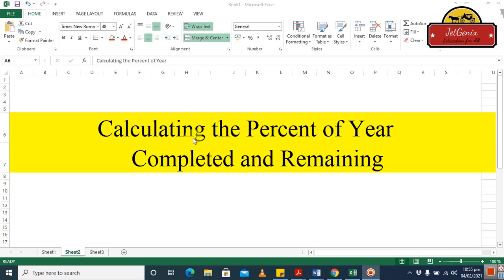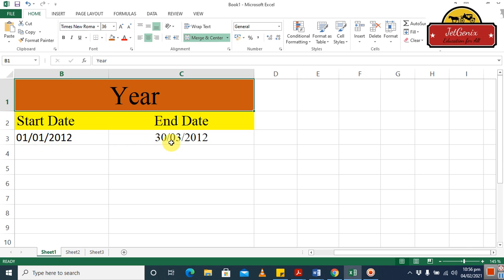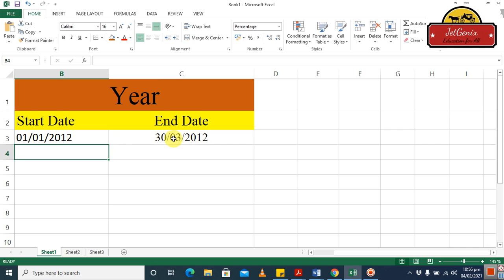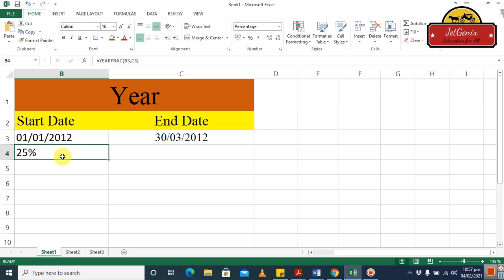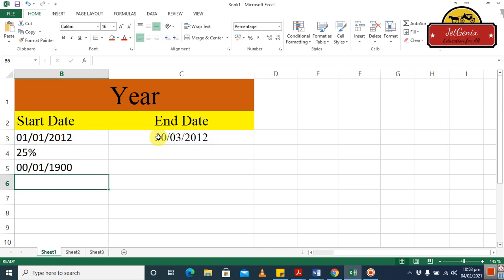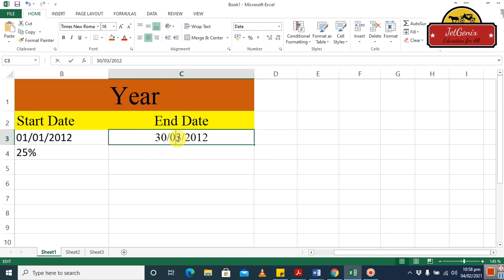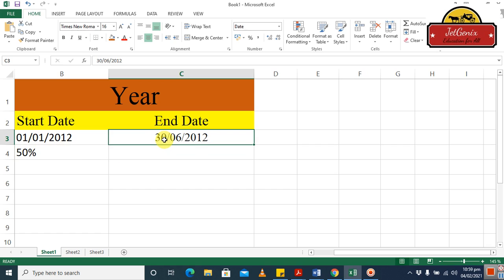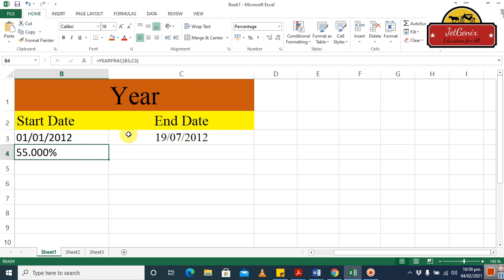Percentage of year Elapsed and remaining